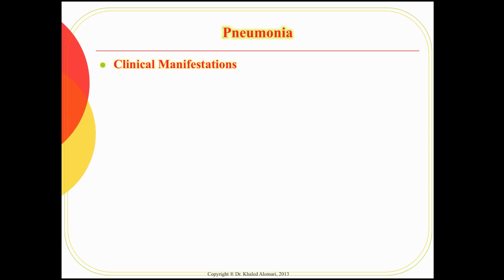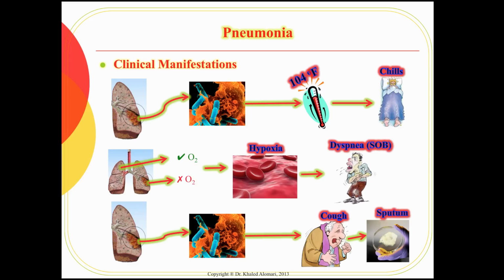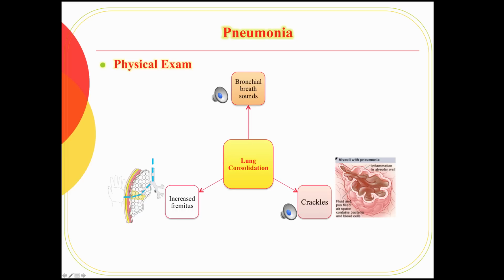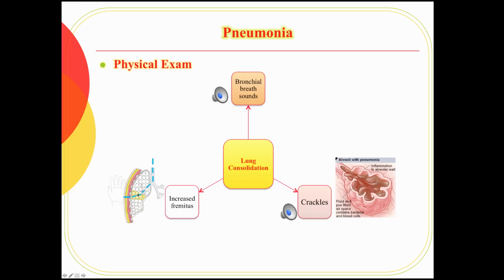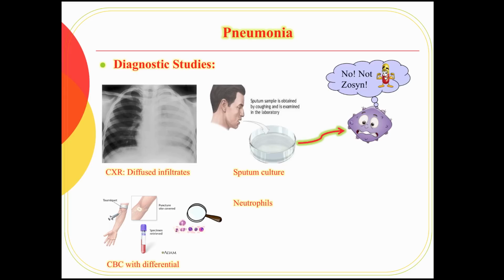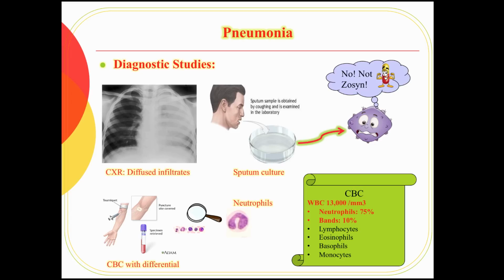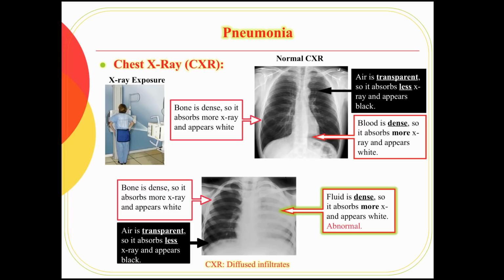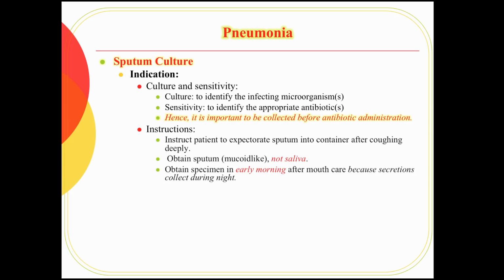Pneumonia 1.3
Table of Contents:

01:46 - Pneumonia
03:46 - Pneumonia
07:33 - Pneumonia
09:03 - Pneumonia
09:22 - Pneumonia
11:43 - Pneumonia
11:53 - Pneumonia